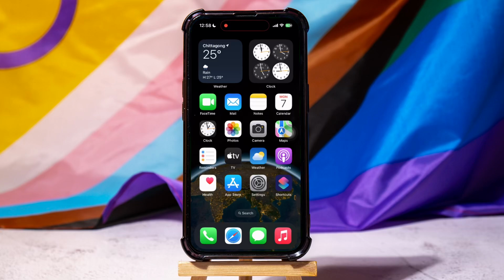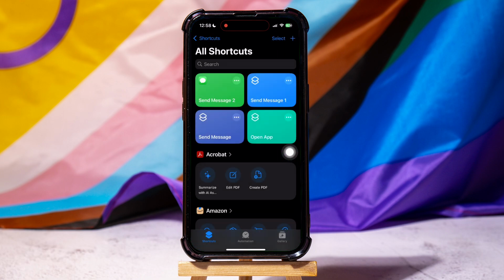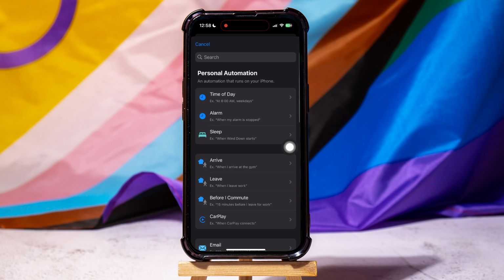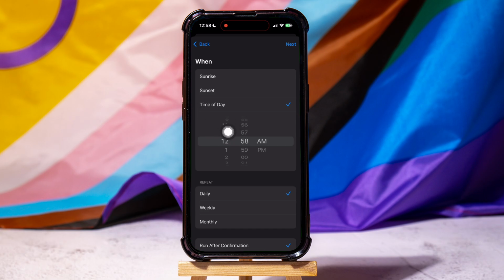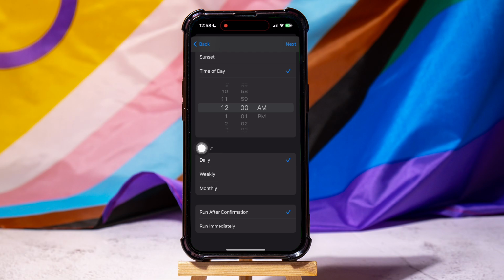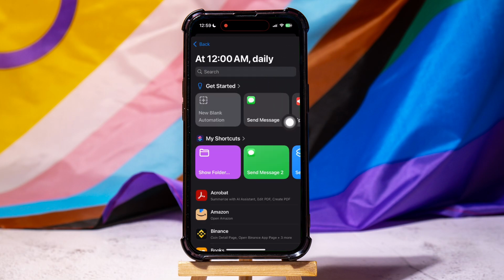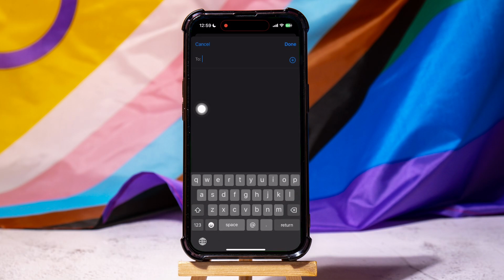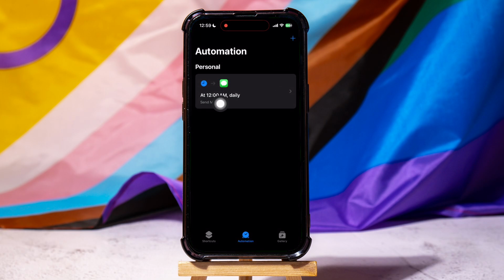How To Schedule A Text On iPhone 2026 (Step-By-Step Tutorial)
Ever found yourself needing to schedule a text on iPhone but didn't know where to start? I've been there too! Whether you're juggling a busy schedule or just want to send a timely reminder, scheduling texts on your iPhone is a total game-changer. I'll walk you through the simple steps to set it up using built-in features and third-party apps, so you can plan those messages ahead of time. From birthday wishes to professional follow-ups, I've got you covered. Plus, I'll share some cool tips and tricks to make your texting life easier. Dive in and discover how to automate your iPhone texting like a pro!